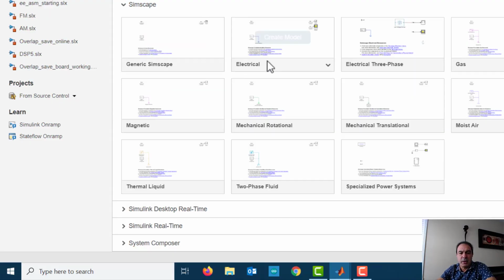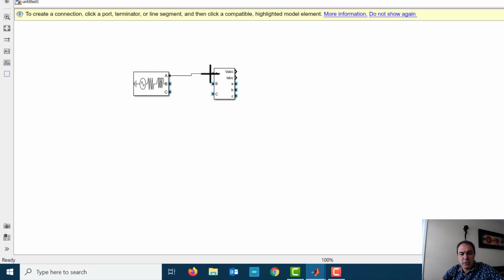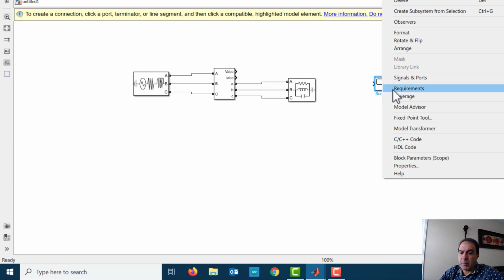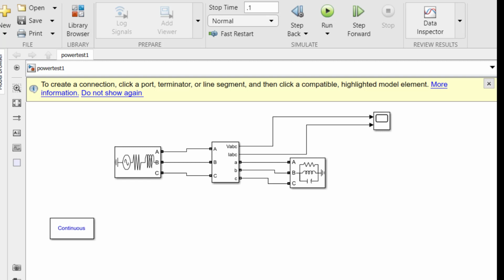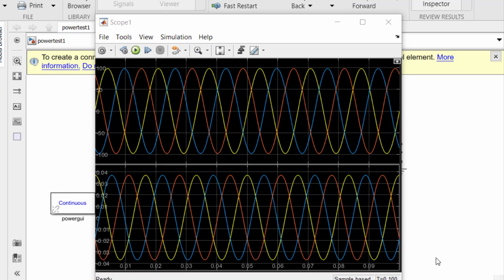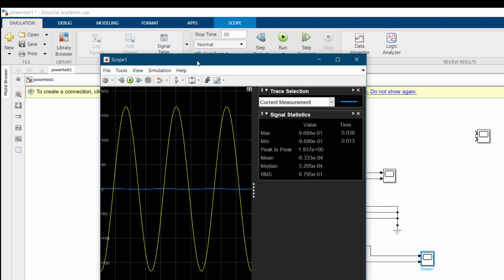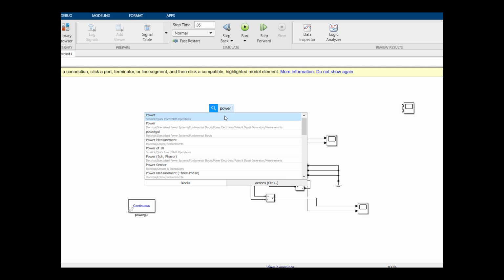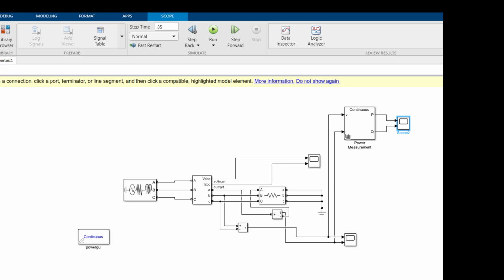Ontariotech University: Simscape Electrical tutorial